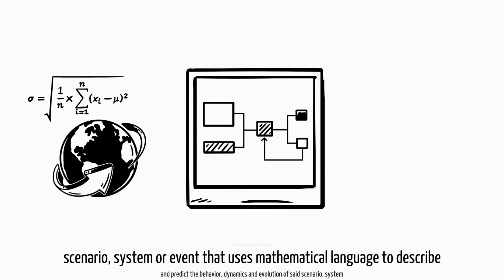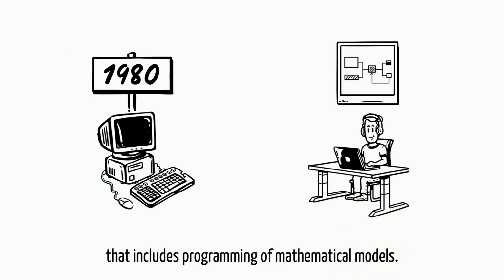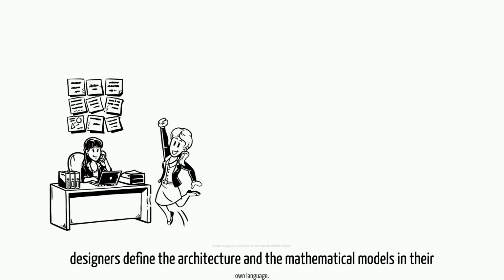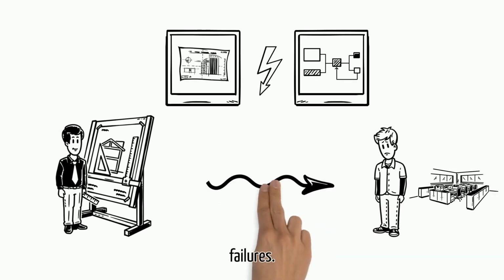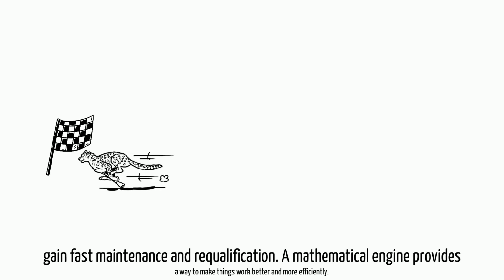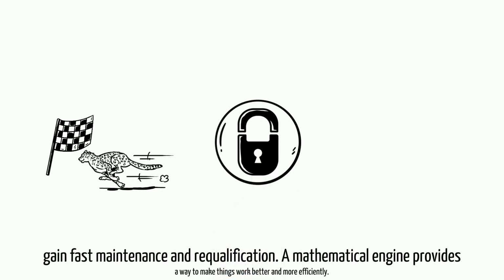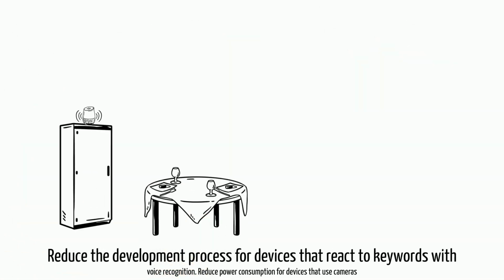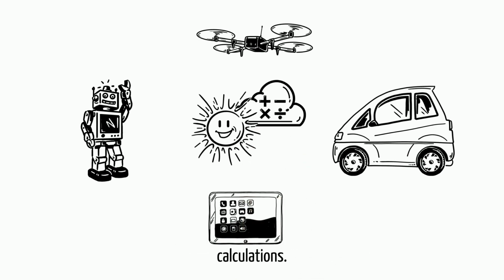What is a Mathematical Engine and how can it help me in my business?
Are you looking for an easy and fast way to offer mathematical models in your own programs on any software, hardware and in the cloud? Are you looking for a safe way that your programs and your users can take advantage of all financial, stochastic, engineering, and scientific functions, as well as all machine learning models?